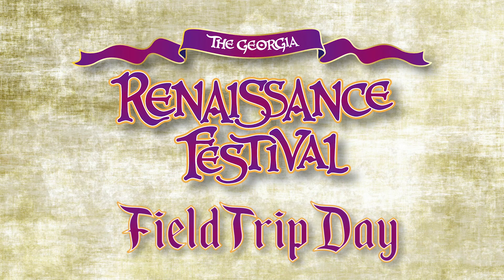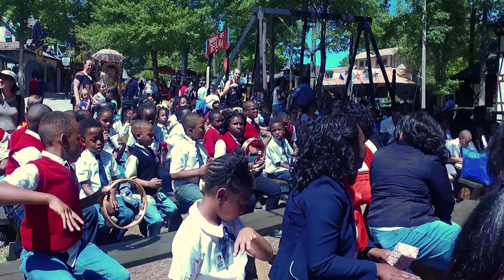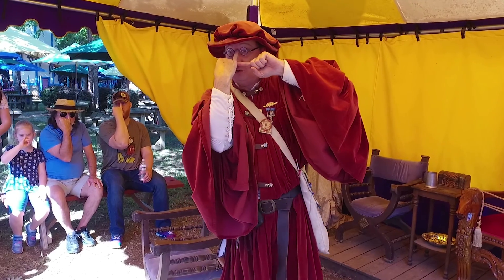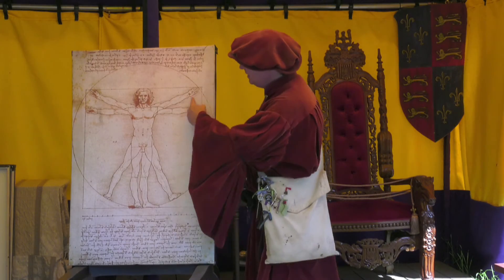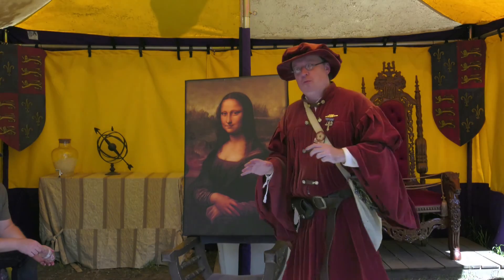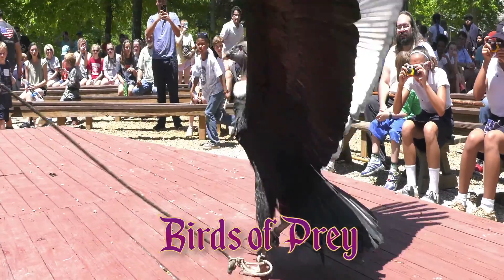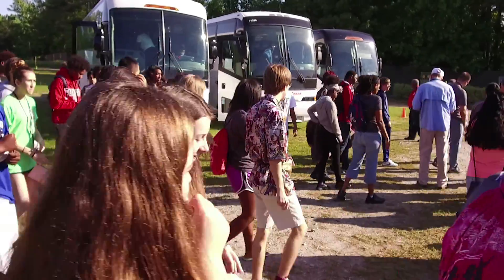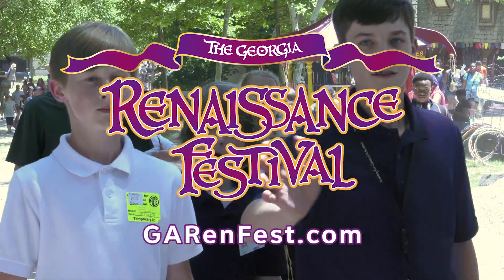The Georgia Renaissance Festival Field Trip Days 2017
The Georgia Renaissance Festival Field Trip Days
Official Promo 2017